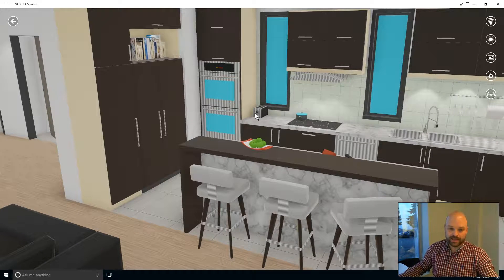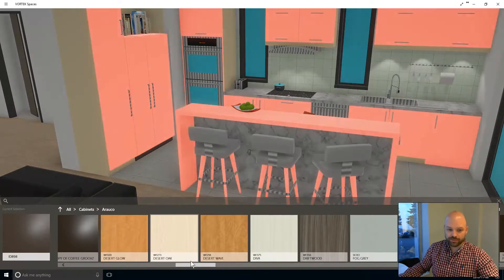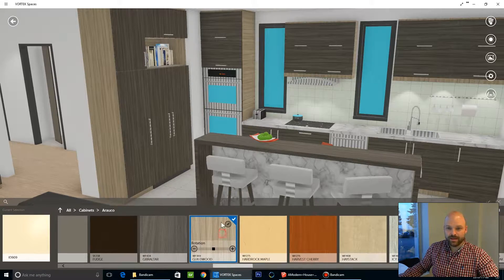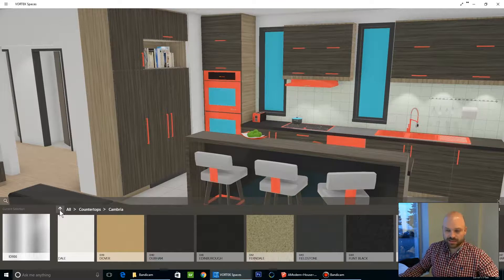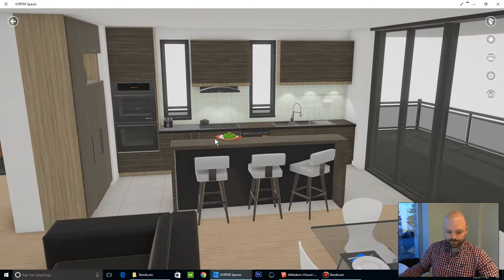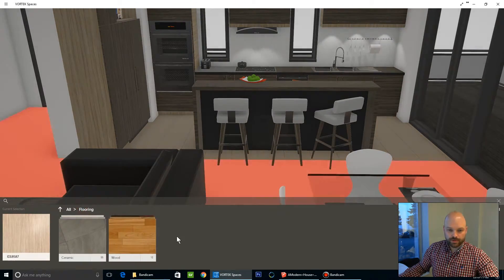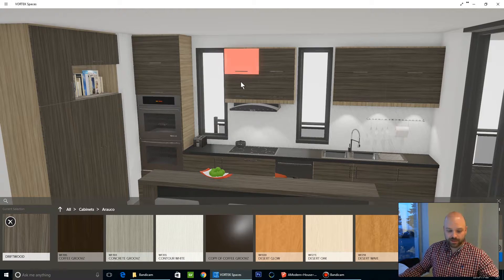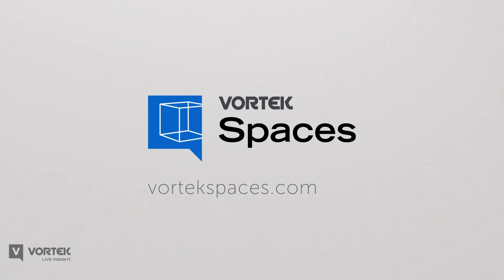VORTEK Spaces SketchUp Tutorial: 5 Materials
Here is VORTEK Spaces, our latest innovation from the award-winning VORTEK solution.

VORTEK Spaces is an amazing easy-to-use interactive and high-impact 3D visualization platform for your sales team. Designers and architects can use their favorite CAD software to design along with VORTEK Spaces to sell. Your vision and project deserve to be shown off live and interactively with interactive walkthroughs, videos, images and more ! Use tablets, 3D TVs, VR headsets, immersive displays and the latest technology to convince your buyers. Create stunning personalized videos and other medias in no time and share them.

Show, Customize, Sell.

Patent pending.